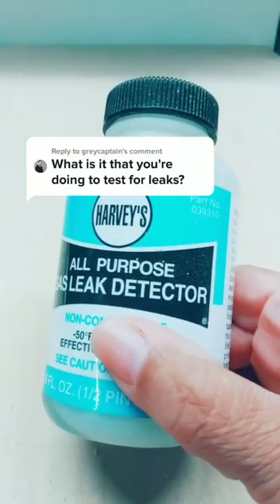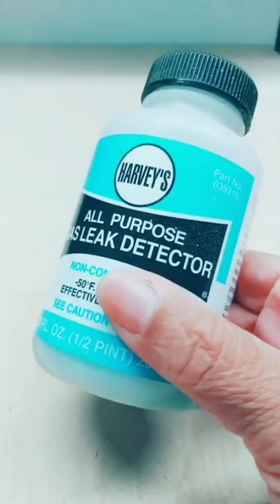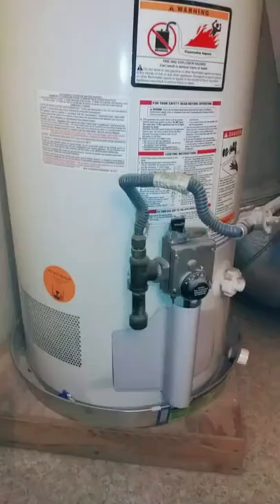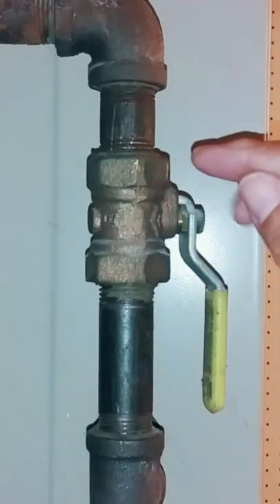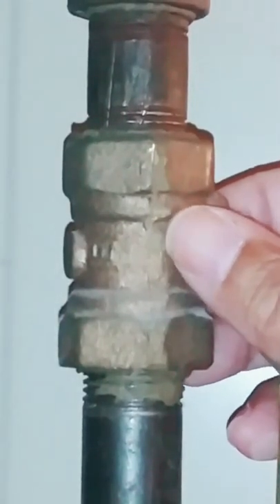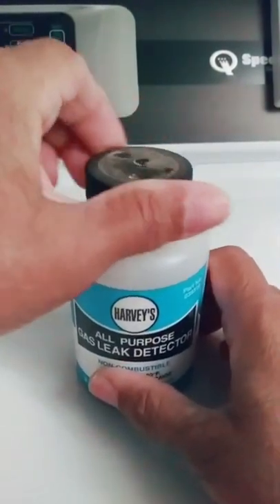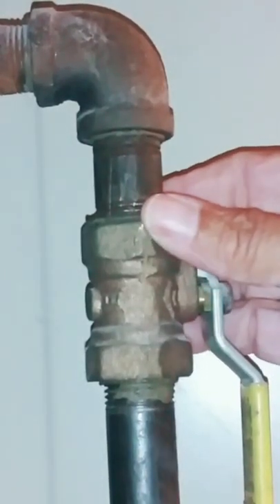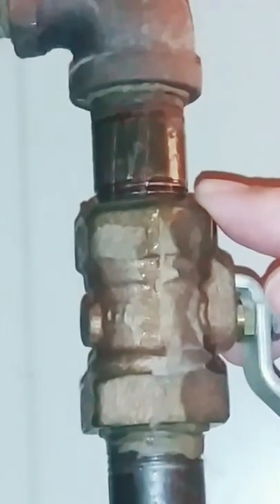How to Detect a Gas Leak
Leah of See Jane Drill demonstrates how to use a liquid detector to check for gas leaks.